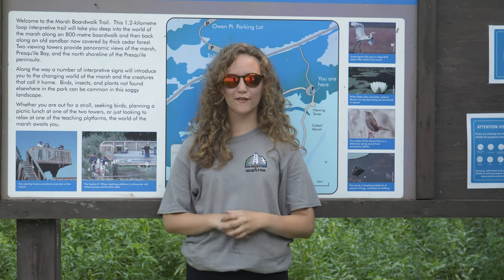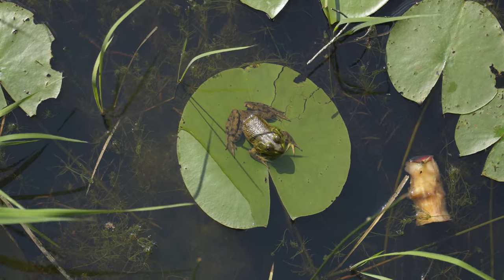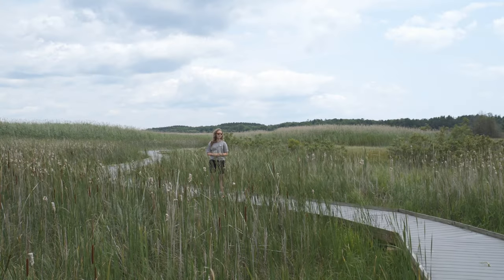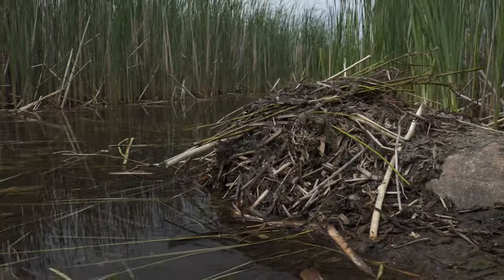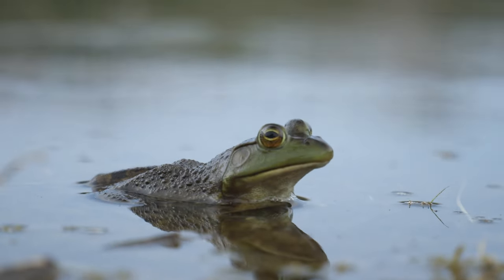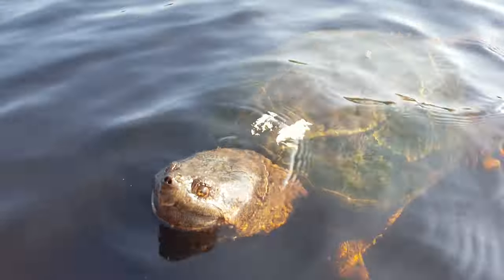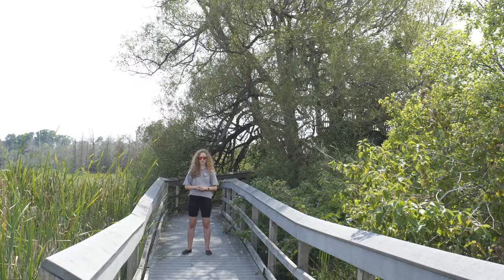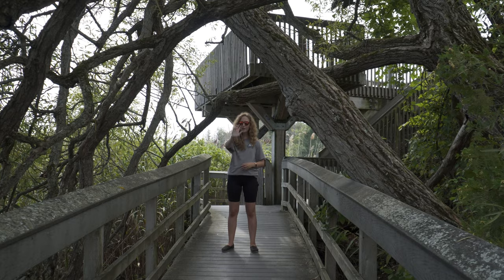Habitat Connections in a Marsh - Grade 4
Join Sydney on a virtual tour of the marsh at Presqu’ile Park. In this video Sydney discusses the specific habitat features of a marsh and how certain species of plants and animals work together to form a healthy marsh community.

Created for the Grade 4 Ontario Curriculum